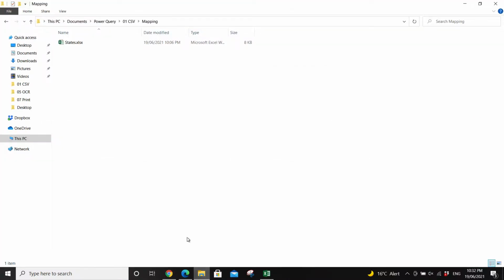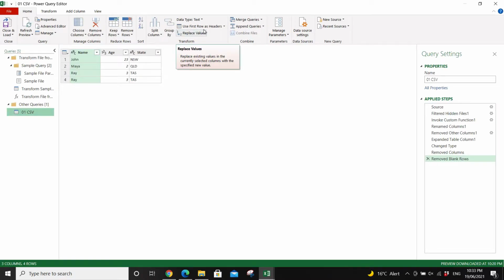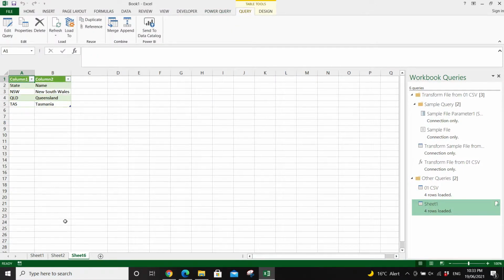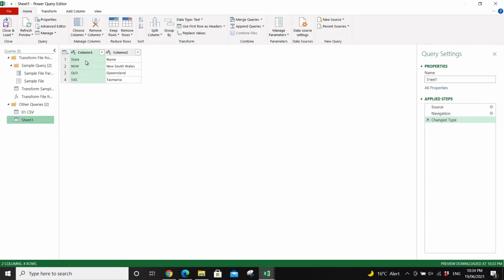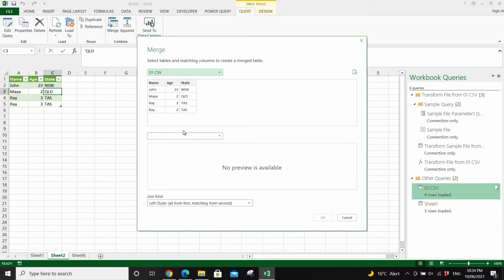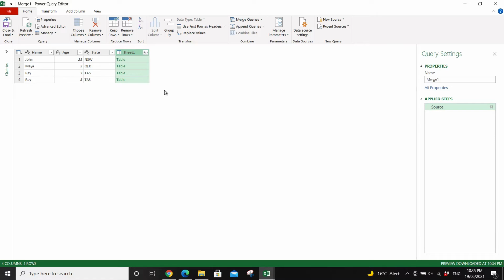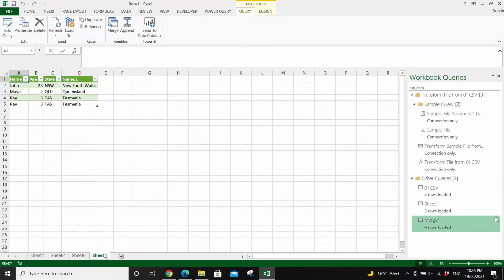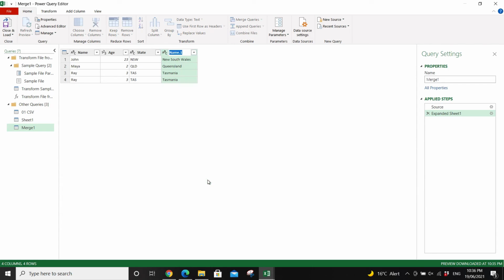Free Microsoft Power Query - Joining two tables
How to join two tables using Power Query instead of vlookups in Excel.